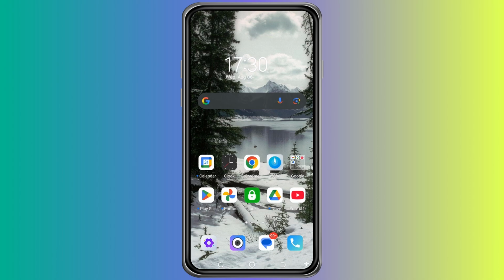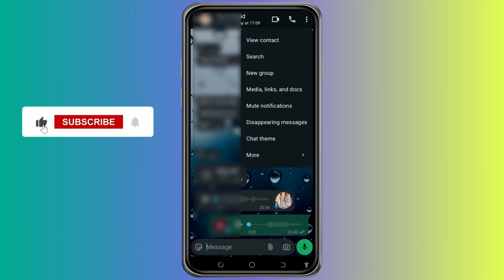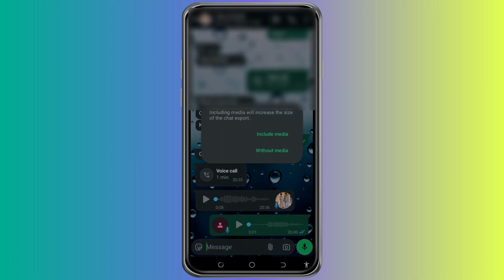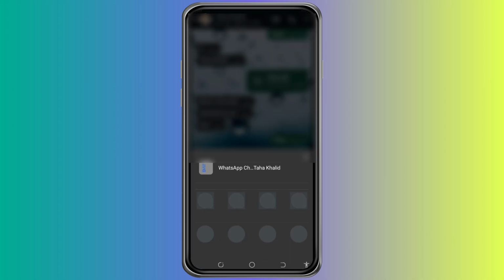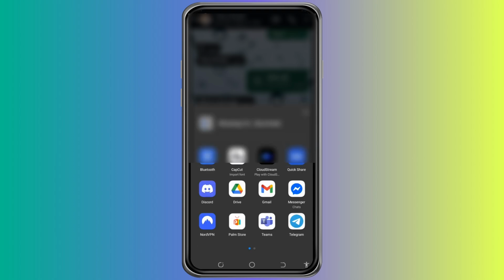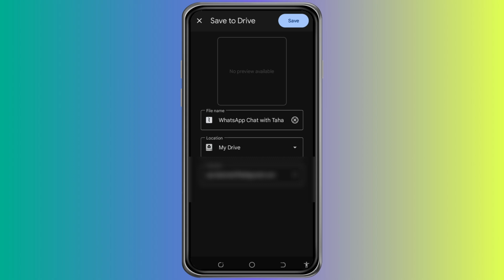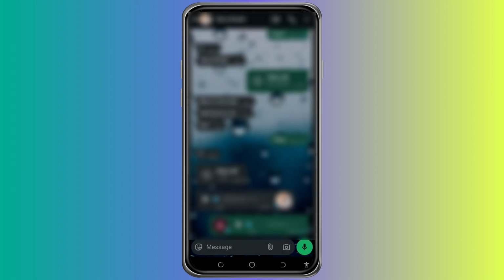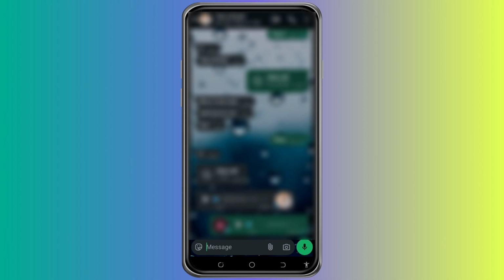How to Export WhatsApp Chats to Email (2025)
In this tutorial, follow the steps on how to use the  whatsapp chat export feature to send your conversations to your email. You will learn how to  export whatsapp chat, including the option to include media. This also covers how to  export whatsapp chat to email using Google Drive.

If this video helped you, a like would be greatly appreciated!